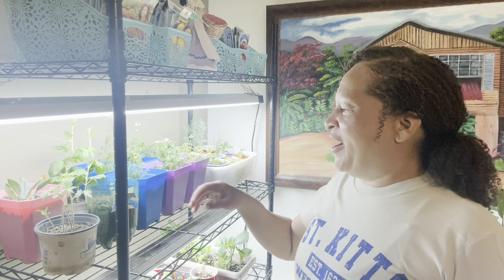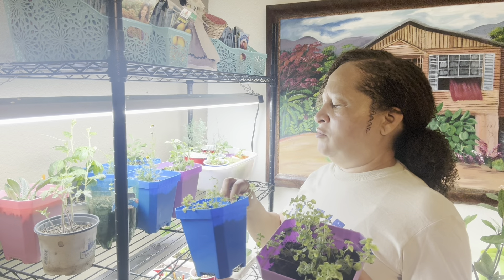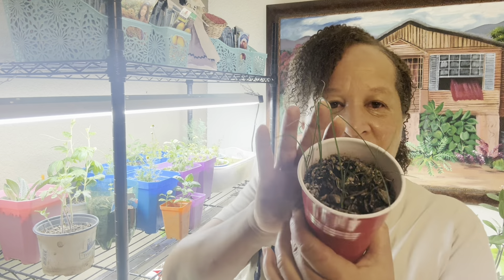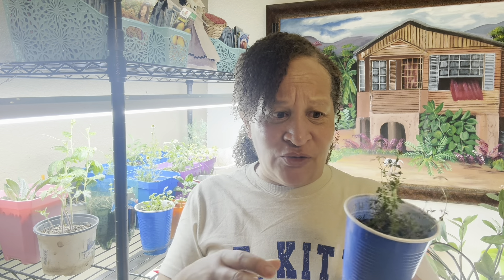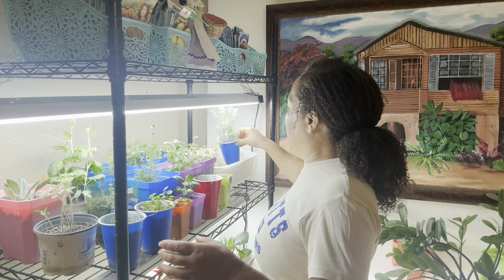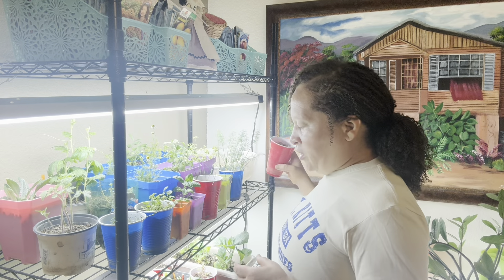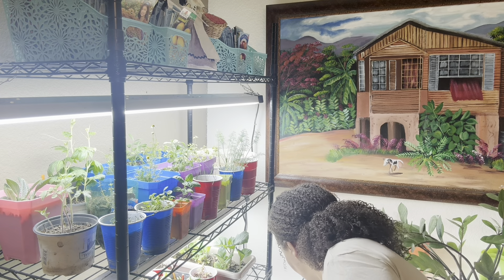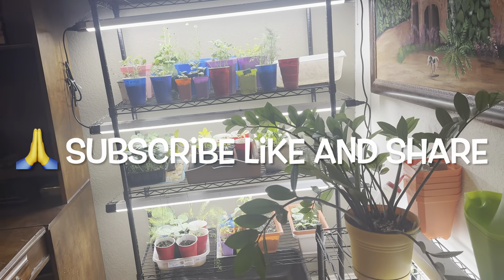Herbs Grown in 25 Days. 05.04.24 Herb Garden Challenge